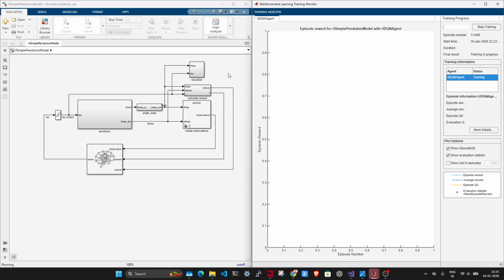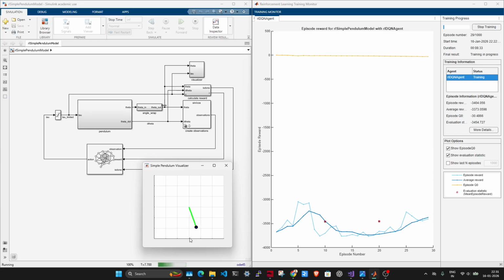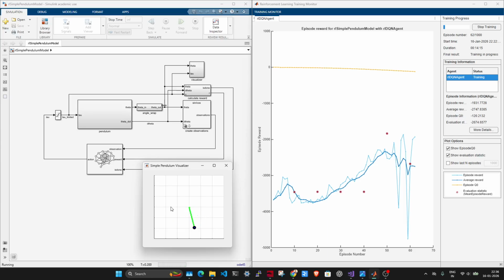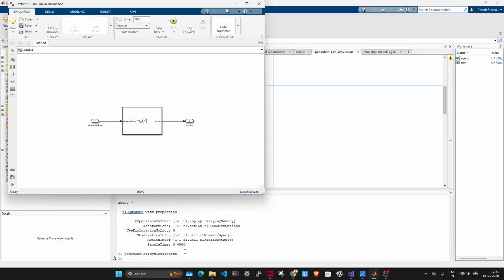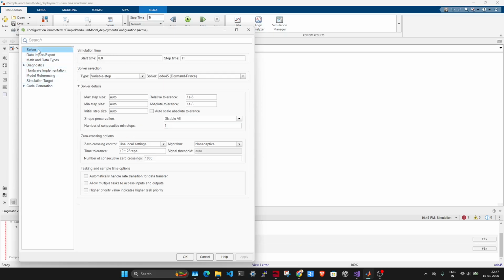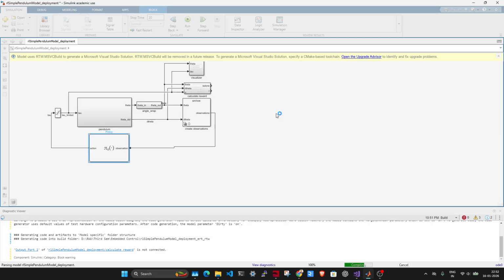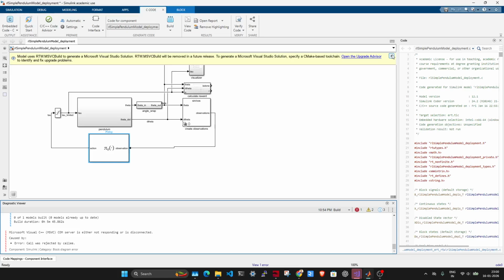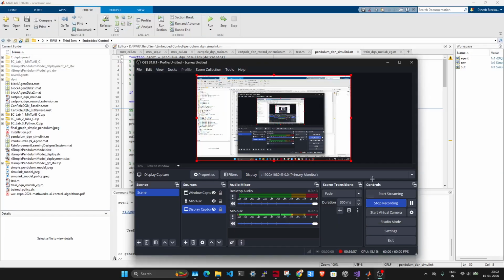Reinforcement learning: Simple Pendulum model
This is a part of the Embedded Control coursework at Hochschule Ravensburg Weingarten. I recorded this to YouTube so that it would be easy to explain in a video format to the Professor.